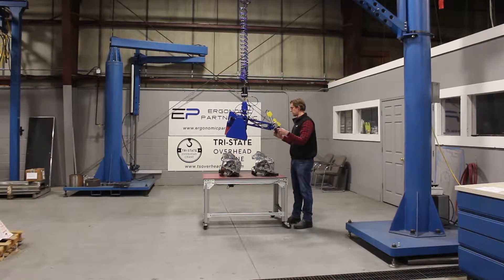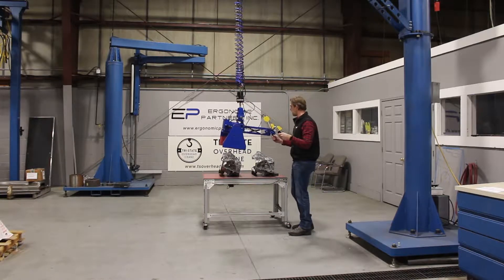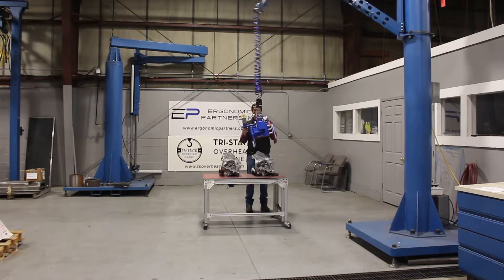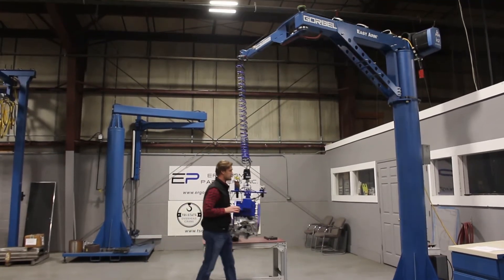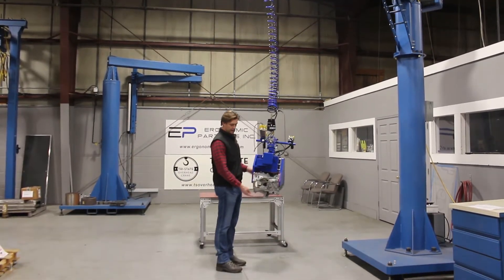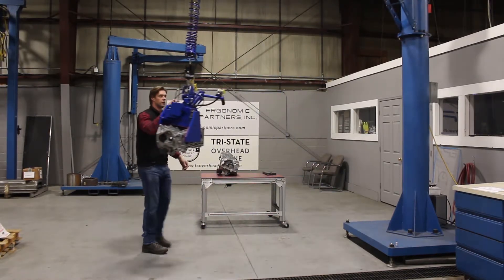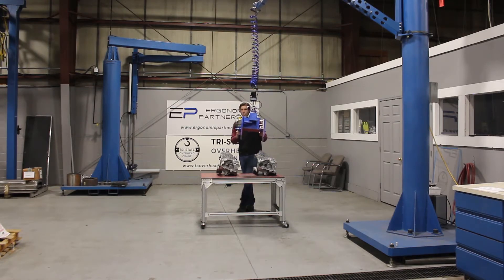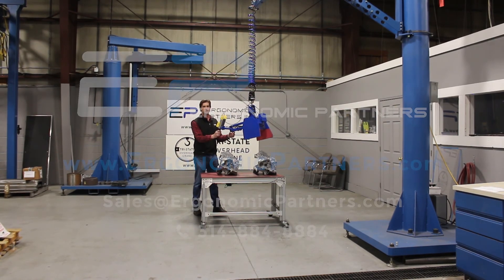Engine Block Zero Gravity Lifter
This tool uses pneumatic grip forces to pick up engine blocks. The tool features a steel and aluminum powder coated frame, ergonomic floating handle bar, float mode, and grip/release with proportional up/down controls. The grip tool is integrated with a zero-gravity articulating arm and is equipped with our custom gripper safety circuit to prevent operators from accidentally releasing the blocks in mid-air.